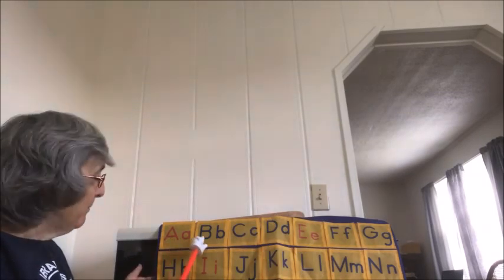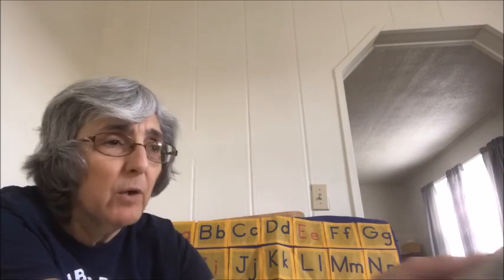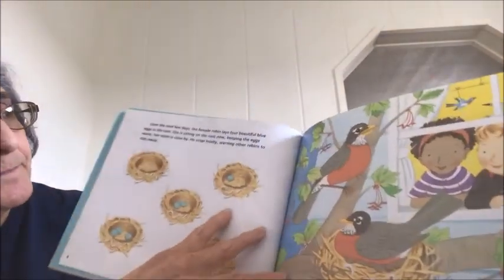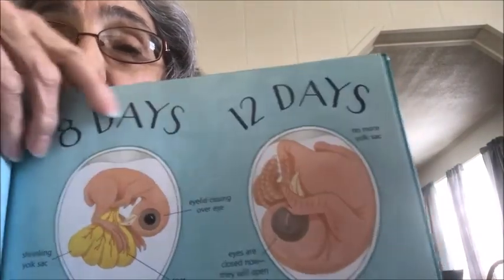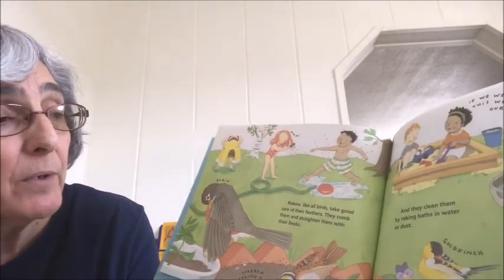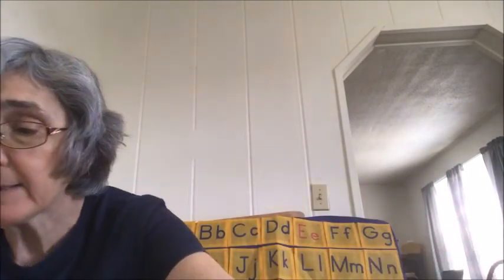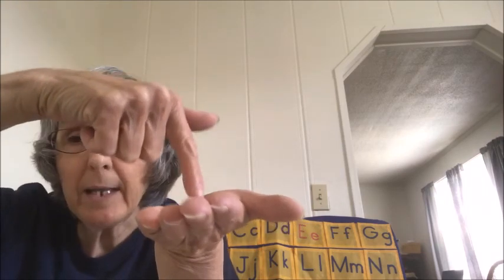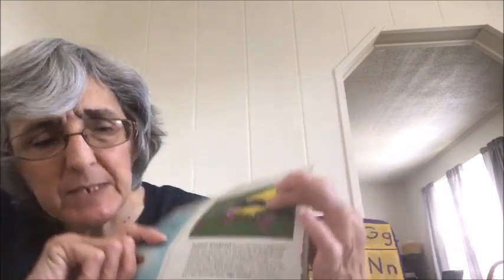A Nest Full of Eggs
Miss Judy's Story Time is for the birds! Listen to "A Nest Full of Eggs" by Priscilla Belz Jenkins, a story about a pair of Robins building their nest and a second story, "Tweedle Dee Dee" by Charlotte Voake.